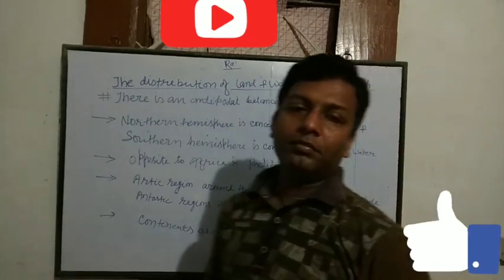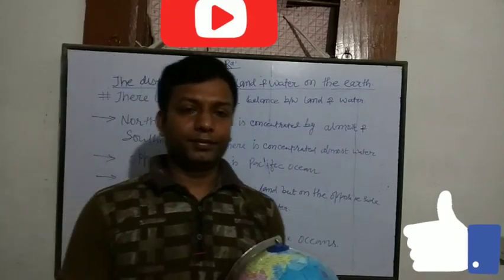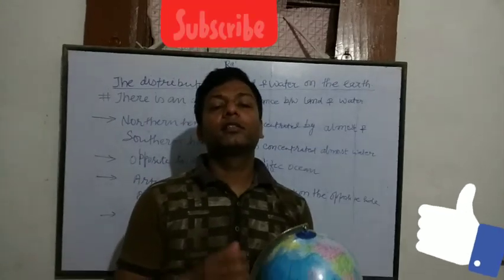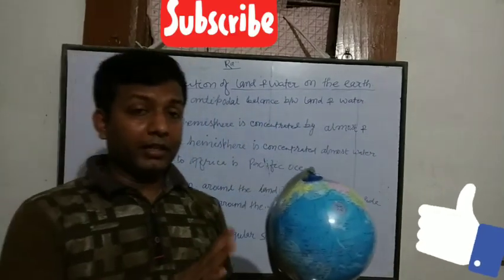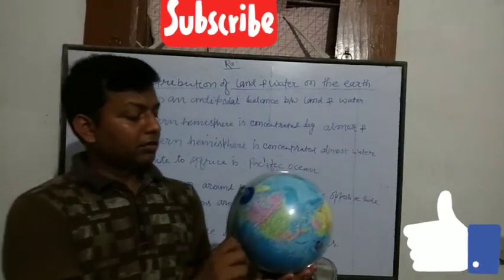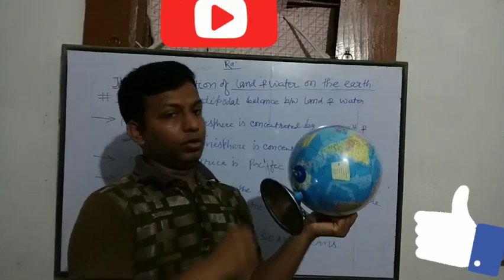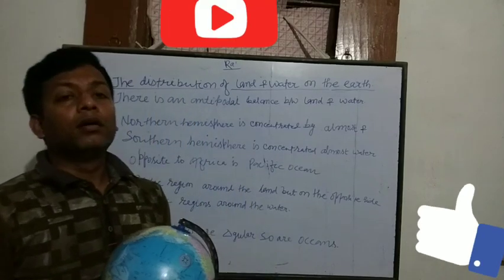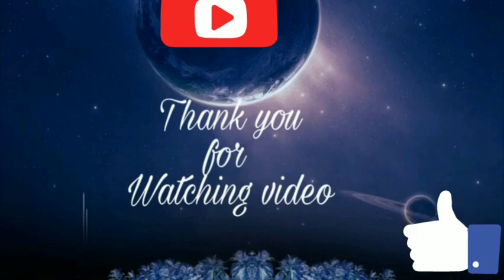Antipodal balance on earth Isce Geography class 9, class 11, The earth as a planet.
The distribution of land and water on the earth. what is antipodal balance? How can we distribute our earth in terms of land and water?